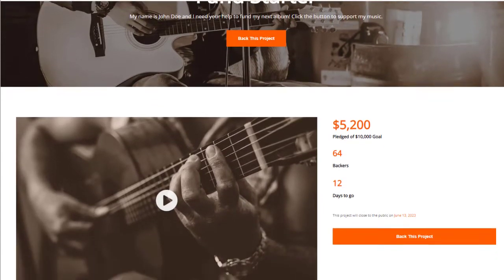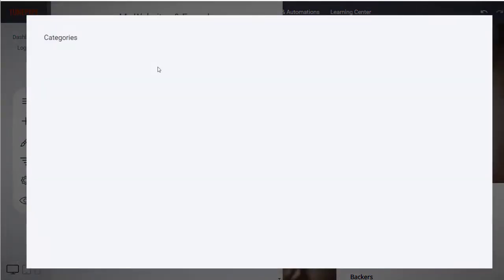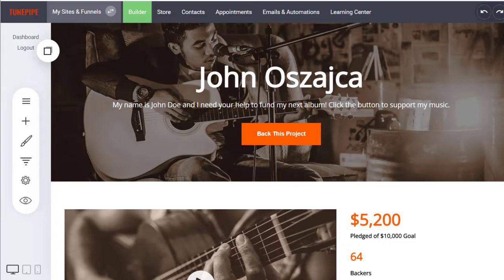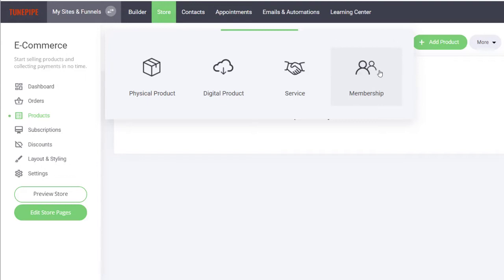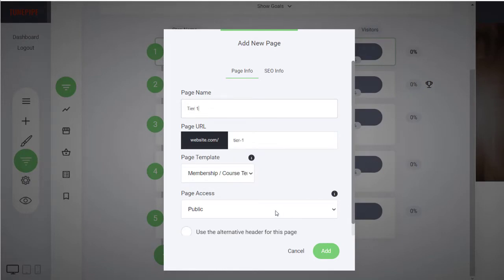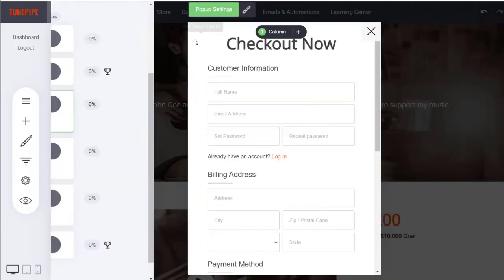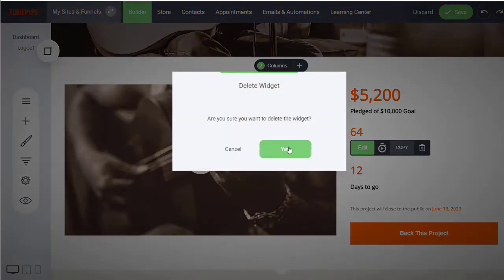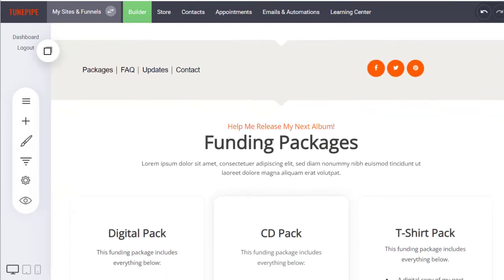Create a Crowdfunding Campaign with TunePipe - and Keep 100% of your Revenue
Some crowdfunding platforms take as much as 20% of your revenue. With TunePipe you can now create your own crowdfunding campaigns and we don't take a cent.